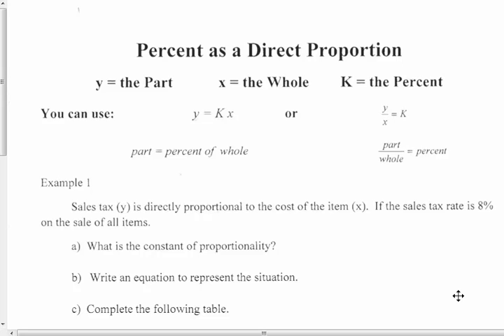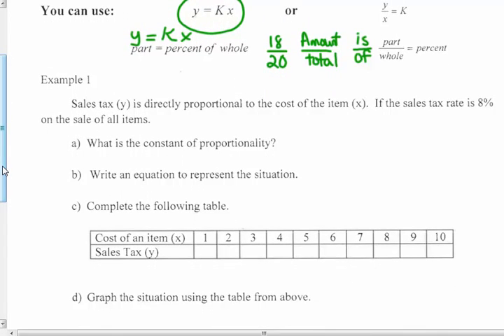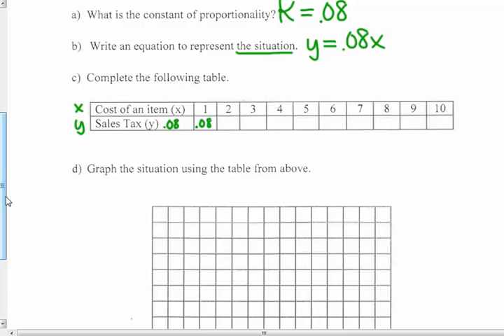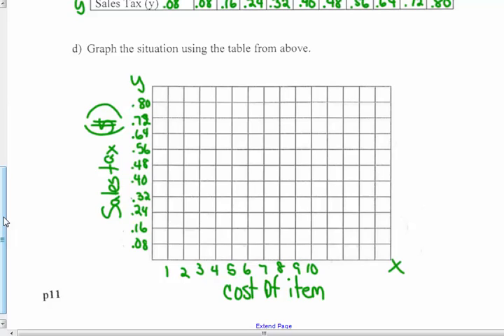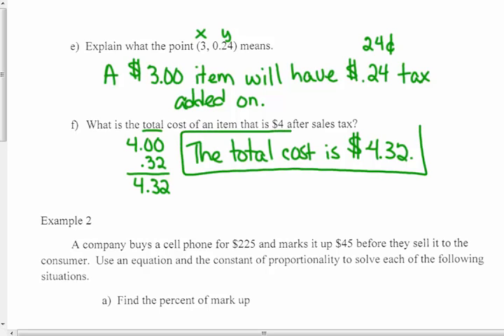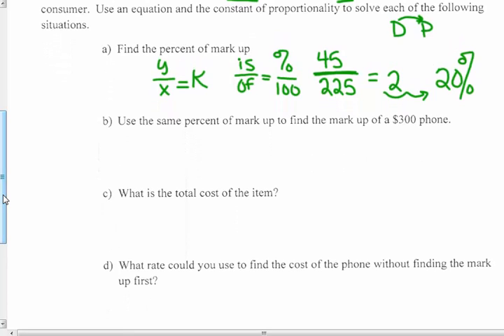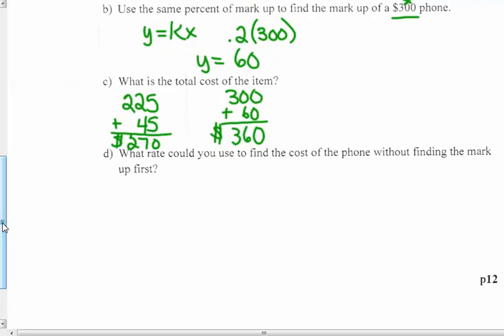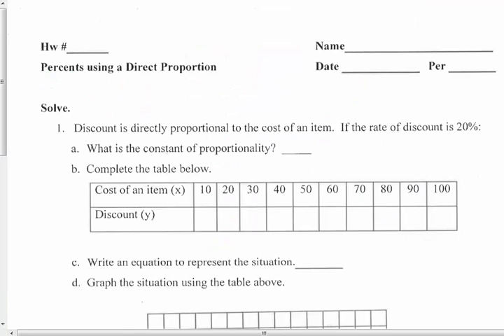Percent as a Direct Proportion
Using constant rate (percent)as k in y=kx